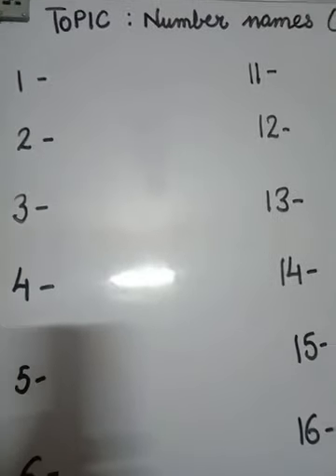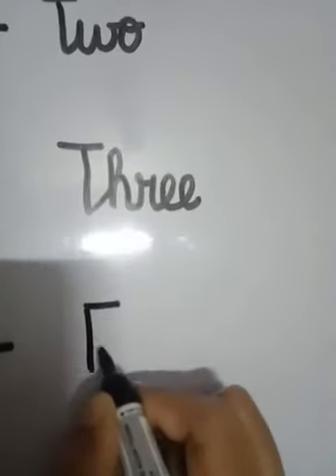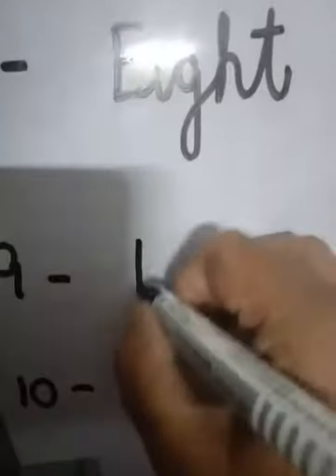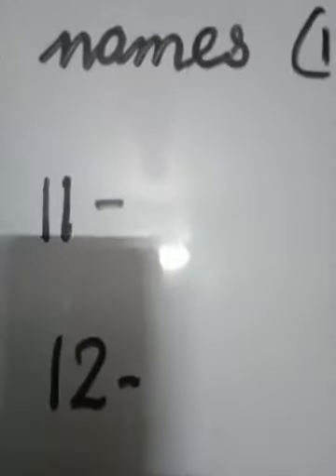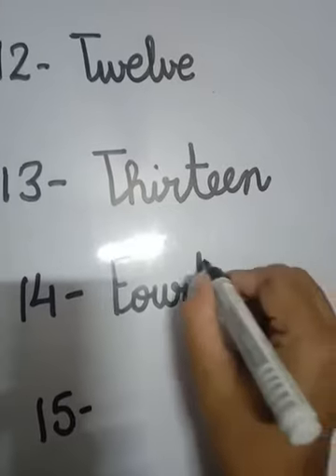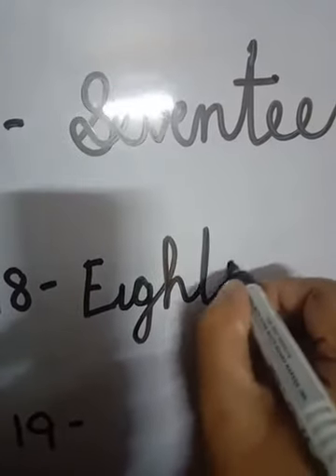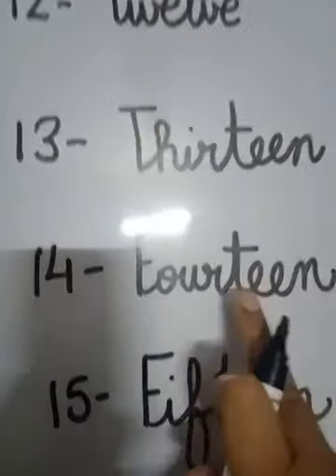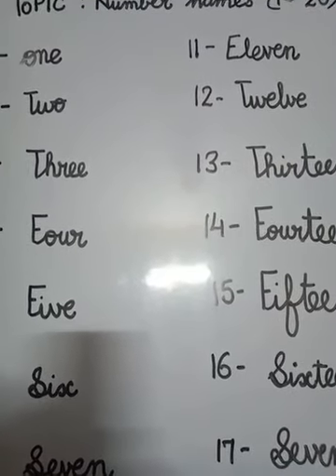Class-I Subject- Maths, Topic- Concept of Number Names 1 to 20, Part- 1, Rawal International School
Rawal Online Classes Class-I Subject- Maths, Topic- Concept of Number Names 1 to 20, Part- 1, Rawal International School
Class I Maths Concept_of_Number_Names 1_to_20 Part1 Rawal International School